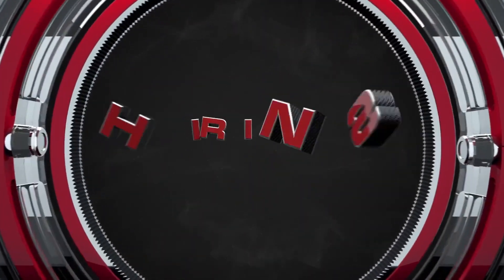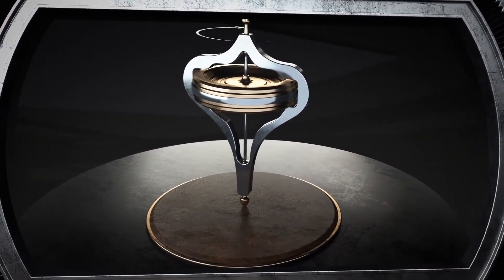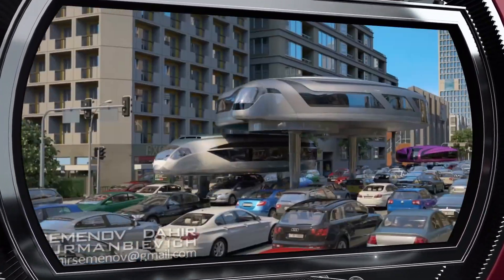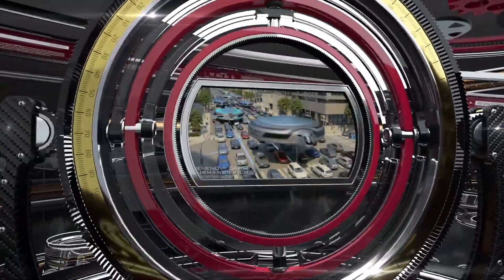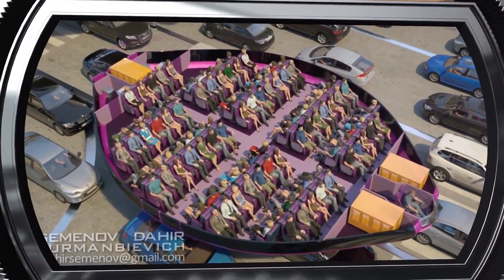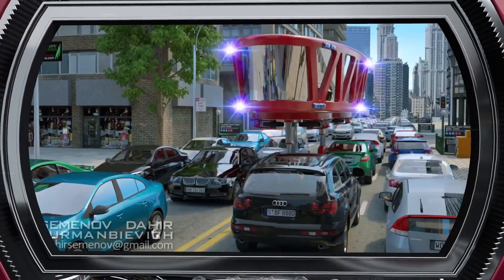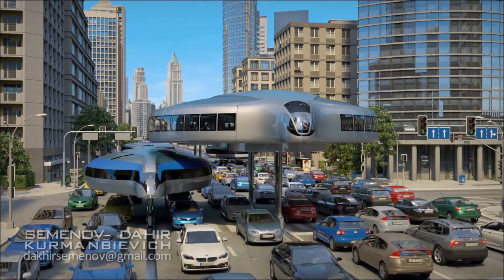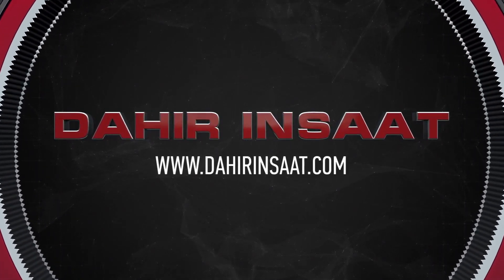How Gyroscopic Transport Works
Concept by DAHIR INSAAT original links ​ Gyrocar Pitch- From Dahir Insaat--- To those who are professionals who study issues in urban transport, I want to say the following. Due to the fact that this invention will necessarily appear on the roads of different cities around the world, I do not have the slightest doubt that this mode of transportation will supersede buses, trams, and trolleybuses in the cities of the future. The second level of this mode of transportation has huge potential to provide an efficient, economical, safe, environmentally friendly, comfortable, and maneuverable conveyance that is independent of the general traffic flows on arterial roads. That is because the lane separator between lanes satisfies all of the requirements for the creation of this mode of transportation. It will inevitably take its rightful place as a modern urban form of transportation. It is just simply too tempting to be able to travel without traffic jams at any time of the day or night. I can imagine that someone would like to ask me if I am personally ready to undertake the introduction of this type of transport in practice, that is to say, to see the project through all stages from the design and construction of the first prototype to the testing and certification of the industrial product. And I can answer that I am not only ready, but I consider it my direct duty as the creator of the idea and patent owner (the person with the formal right to realize the invention) to produce second- and third-level gyroscopic transport. I’ve been developing this idea for two years now, and I’m prepared to bring it to fruition in practice. First, we will finish designing the entire model range of cars and transit stations. And then, if everything goes according to the plan, in 2020 tens of thousands of fans from different countries around the world attending one of the big international sports competitions will be able to see and even ride for free the most luxurious urban gyro monorail trains, the transport of the future. I propose that the gyroscopes in these cars will be initially powered by flywheels that are wound-up in the morning. They will continue to be powered throughout the day from the energy supplied by solar panels that are mounted on the roofs of the cars. My hope is that this will be the most important transport event of the next two decades. I can say without exaggeration that this mode of transportation is compatible with the human habitat, with the spaces in which city dwellers recreate. It can pass alongside parks, squares, and pedestrian paths, and in some cases it can even ride alongside people strolling down wide boulevards. After all, it is absolutely safe in both ecological and physical terms. It cannot cause serious injury. The most it would do if it hit a person who is standing on the monorail would be to push him out of its way. In a word, Anna Karenina would not have been able to commit suicide if she threw herself in front of a gyro monorail, no matter how much she wanted to. Therefore, we should classify this vehicle as a mode of friendly transport. It is a vehicle that is always nearby and is never late. It makes no audible noise, and when you travel on it, you will be able to relax in one of its comfortable seats.

Finally, a few words about the commercial side of the proposal. Dahir Insaat considers the gyro monorail to be a priority business project. Starting today I am ready to accept offers to license this mode of transportation. I am prepared to sell everything from a manufacturing license to the exclusive right to operate this vehicle in specified countries.